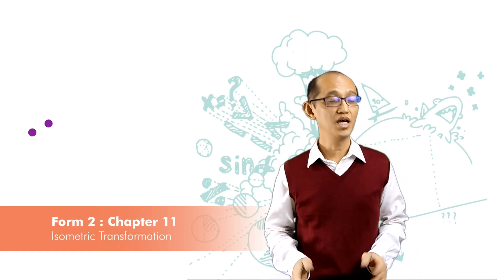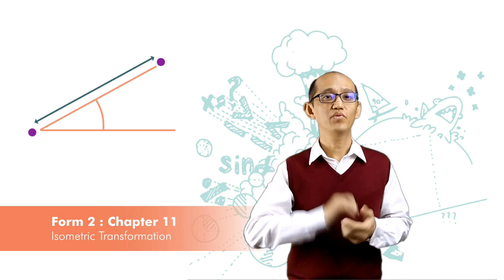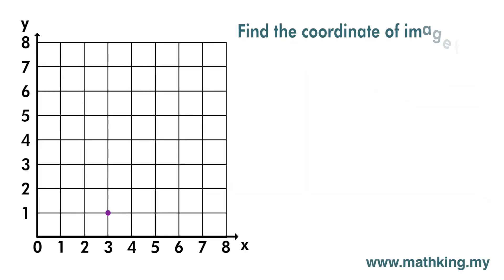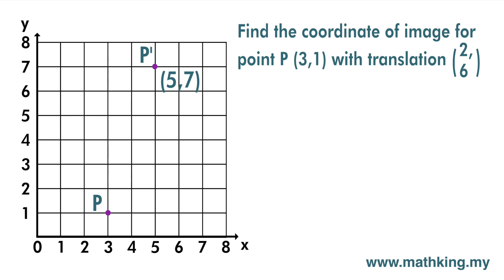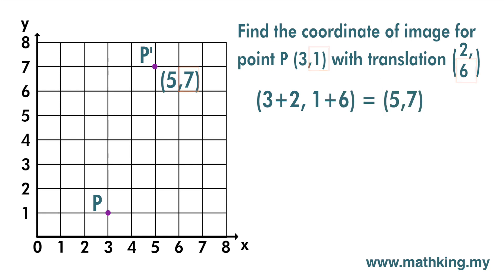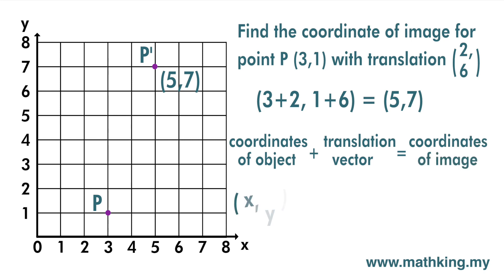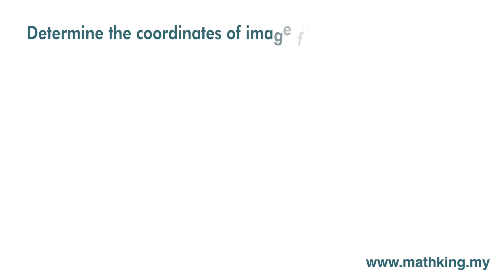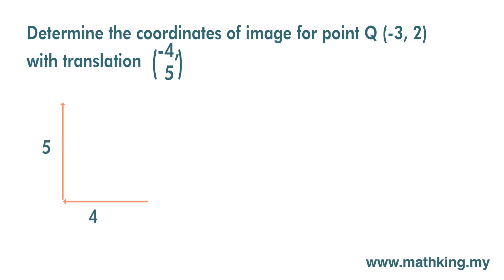F2(Eng) Ch 11 (V3.1) Translation in Coordinate System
Translations
PT3 Maths Form 3 Chapter 11 Isometric Transformations